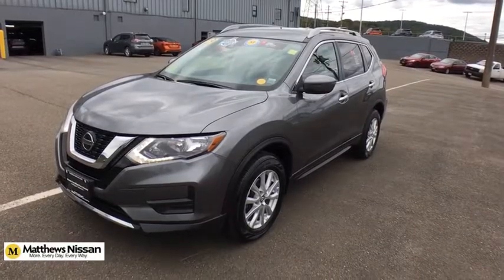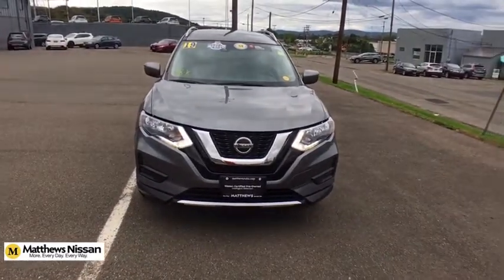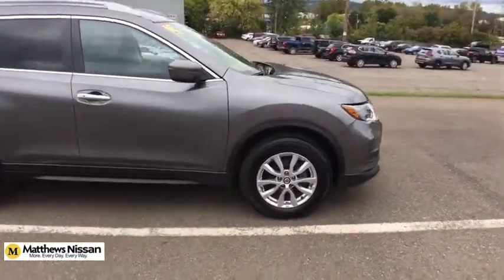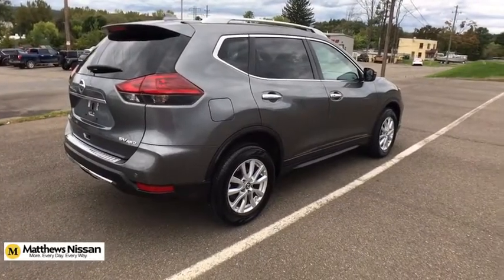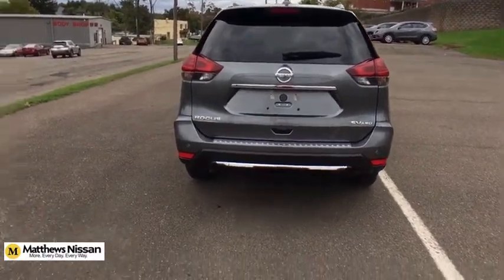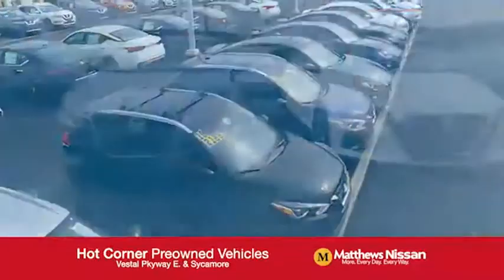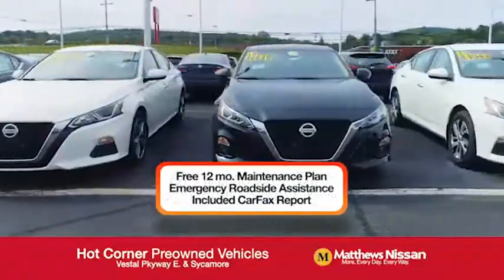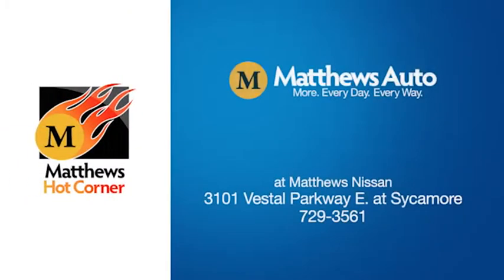2019 Nissan Rogue Vestal, Binghamton, Sayre, Ithaca, Horseheads, NY N2466A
Gun Metallic Used 2019 Nissan Rogue available in Vestal, New York at Matthews Nissan. Servicing the Binghamton, Sayre, Ithaca, Horseheads, NY area.

Matthews Nissan
3101 Vestal Pkwy E